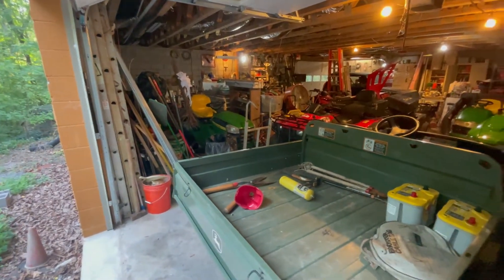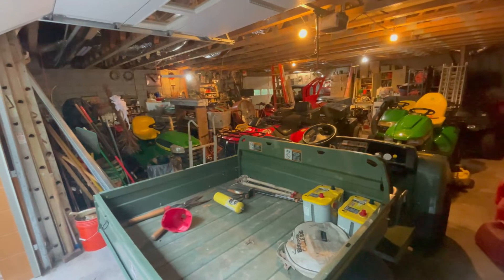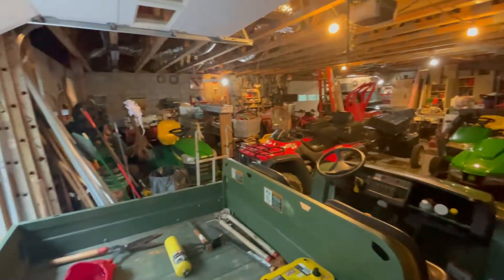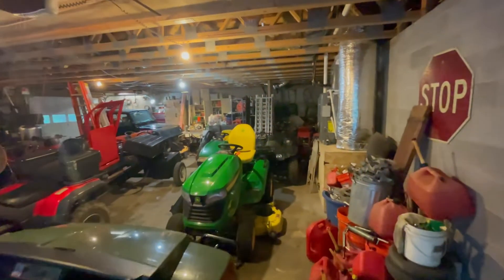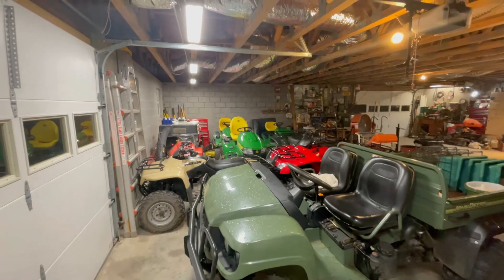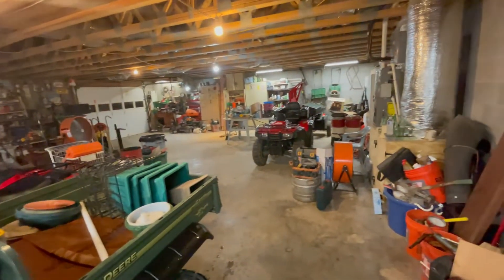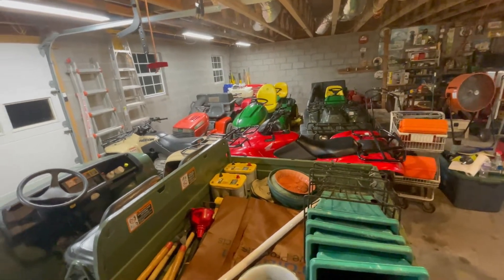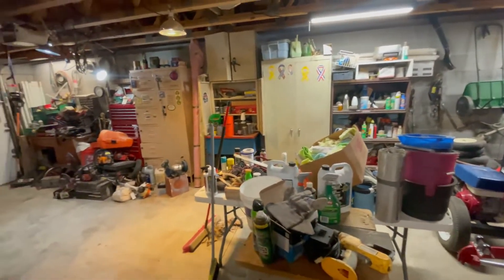Garage Cleanout Episode 1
I hope you all are having a great day.  This past weekend I started a project at my Parents home, cleaning up their Garage!  This is Part 1.  I should be able to work on the next stage in a few weeks when I an get back over there.  This was a pretty big undertaking!

My Father is dealing with a brain tumor and is struggling to do everyday tasks so I thought I would help them out and get things a bit more organized.  Prayers appreciated!